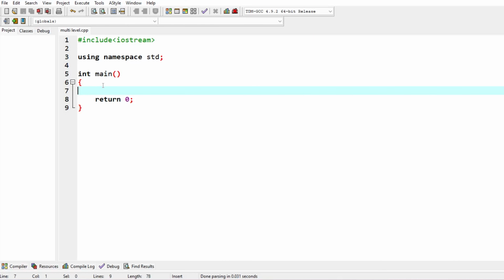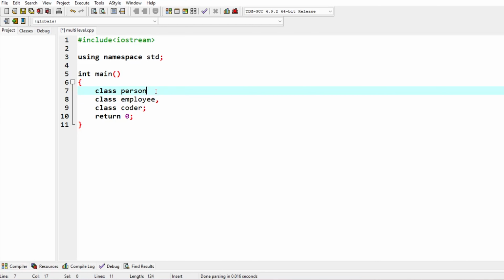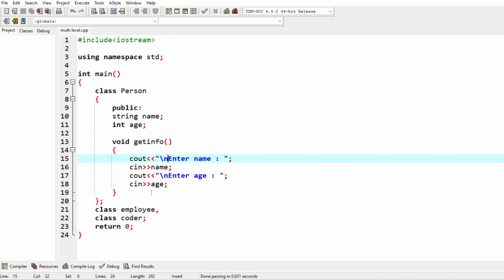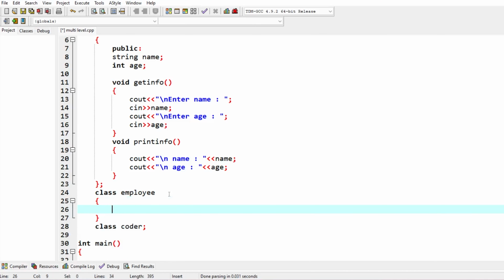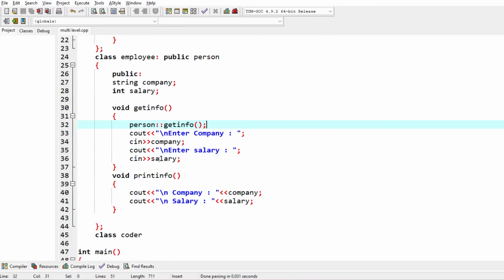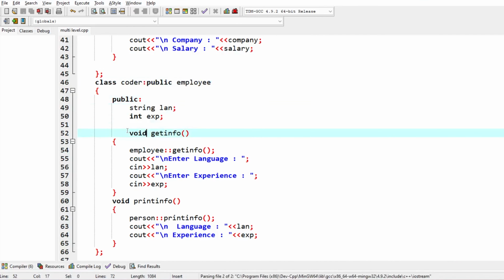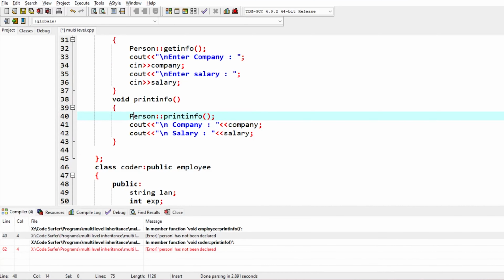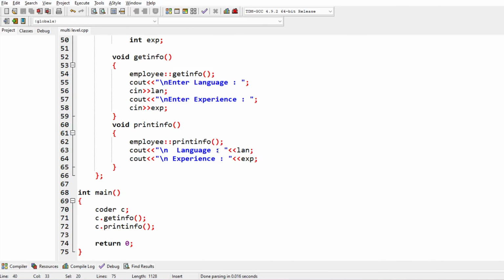Multilevel Inheritance in C++ with example | Code Surfer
Hello Knowledge Gainers, So in this video we will learn about Inheritance through which we can use the properties of One class to the other instead of writing the whole code again just by simply creating object.